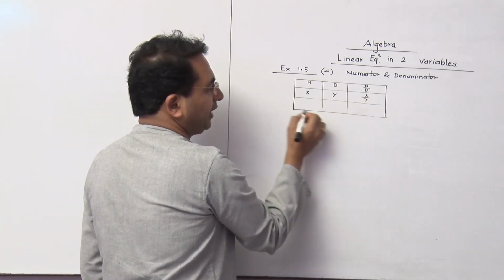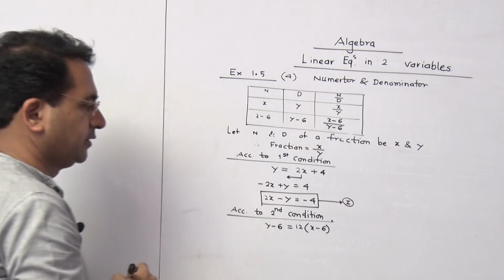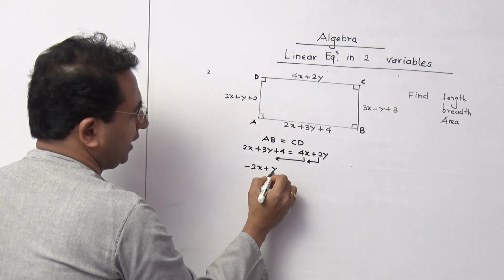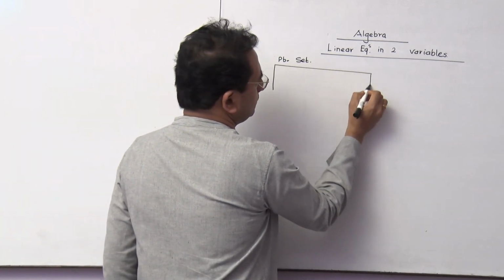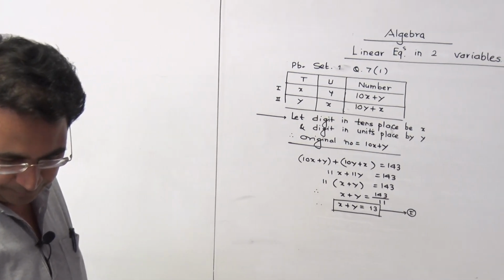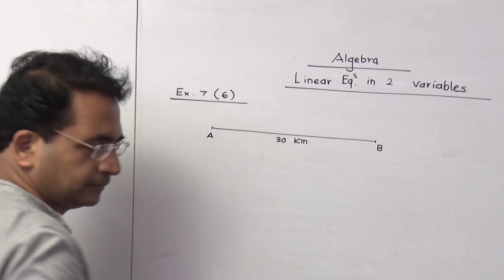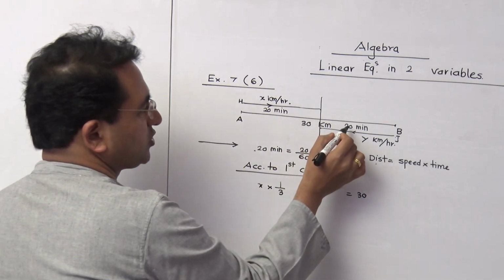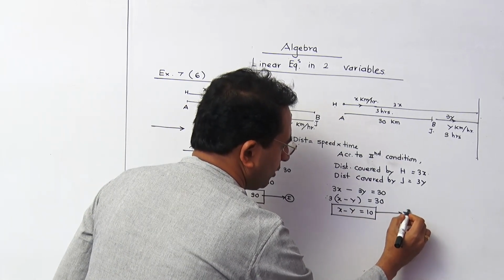English Medium - Subject: Maths 1 - Session: 3